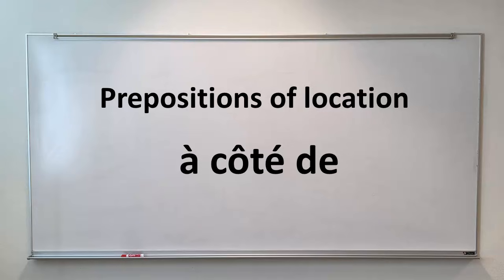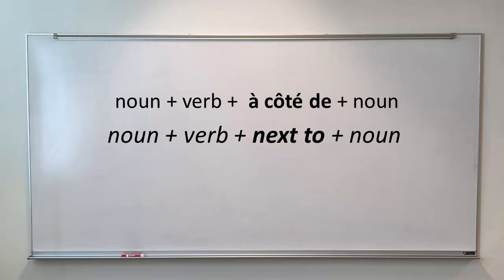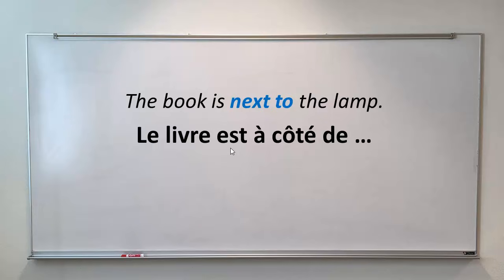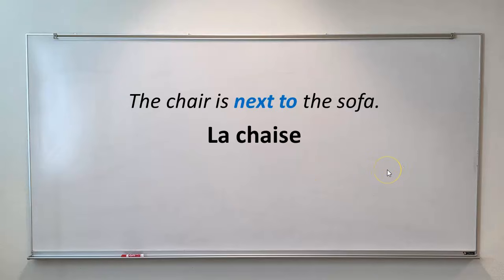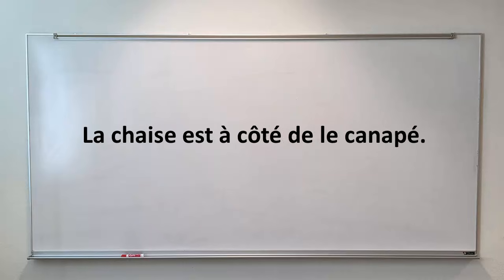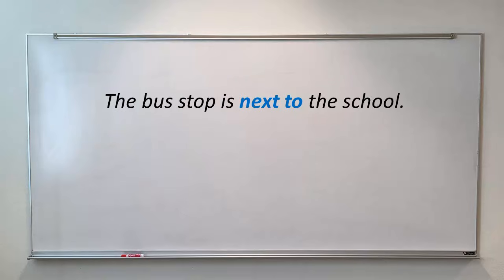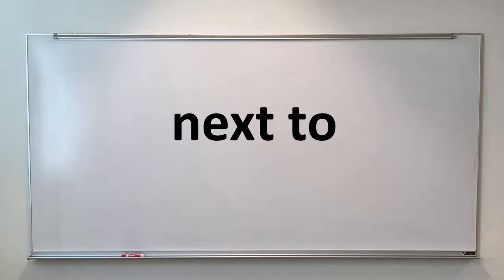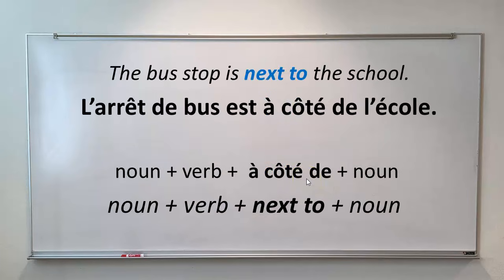200 Easily Learn French, Expressing spatial relationships with "à côté de"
Learn how to use prepositions of location in French. The preposition "à côté de".